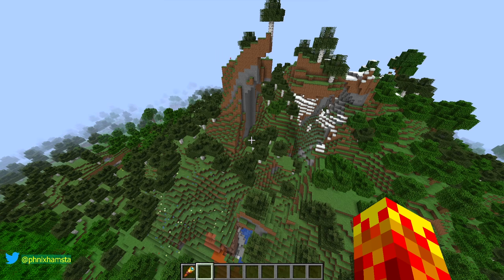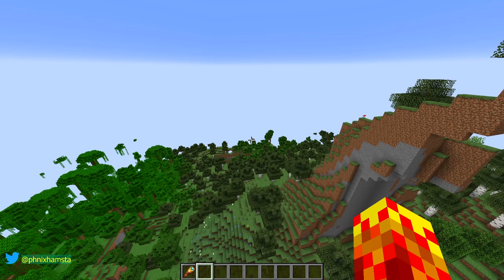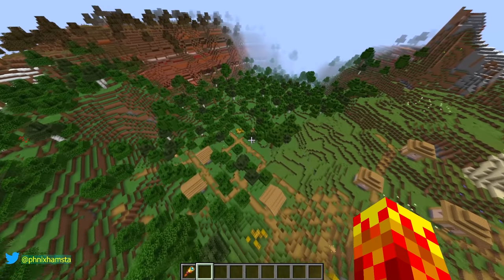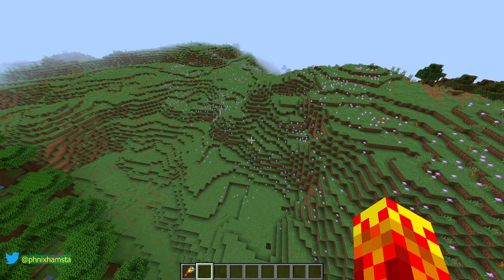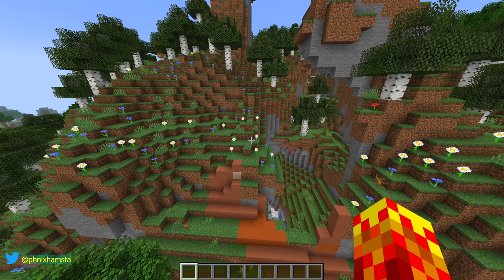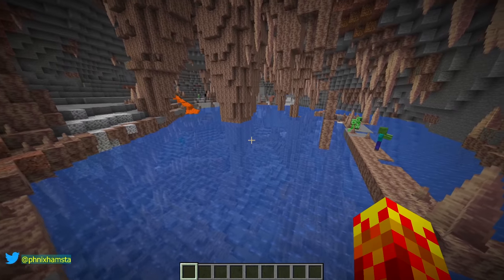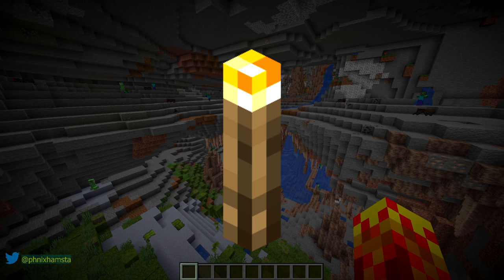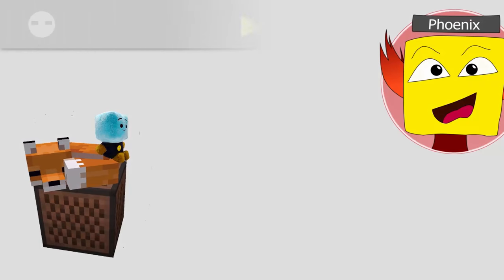1.18 Experimental Snapshot 1 (NEW Biomes!)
To our surprise, we have the first 1.18 snapshot! Well, it's an experimental one, but it's a good sneak peek into the new mountain biomes! Regular snapshots are set to continue in September.